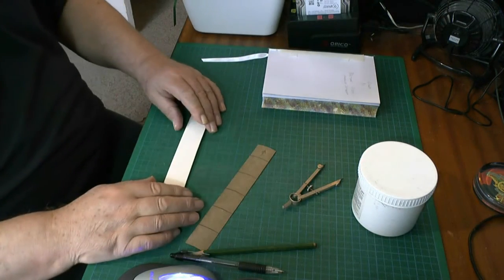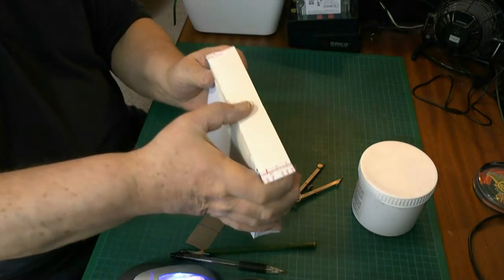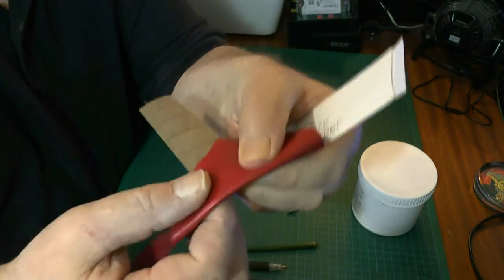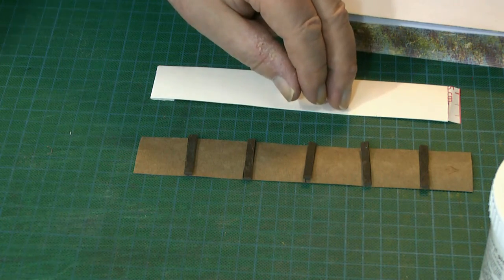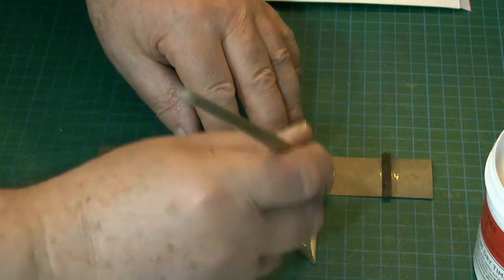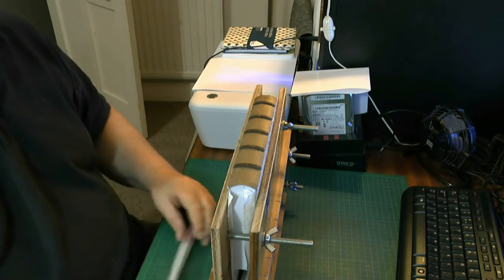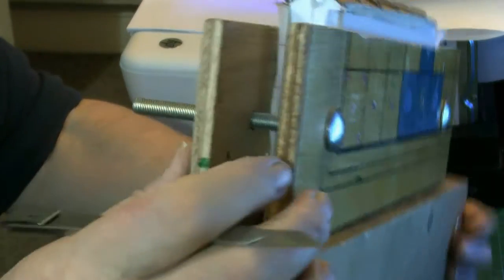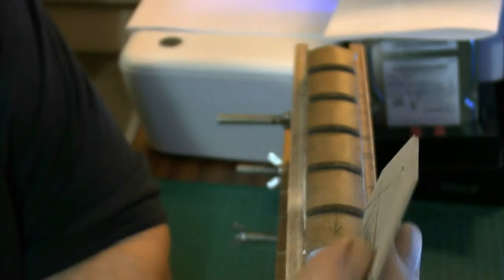Bookbinding in leather part 1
Description -Part 1. Applying the hollow back, prior to fitting the leather.